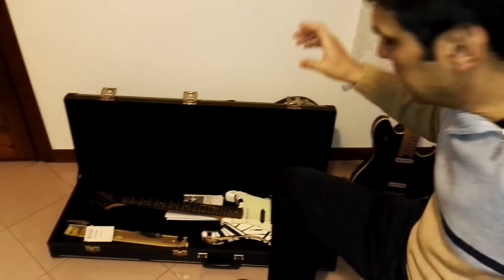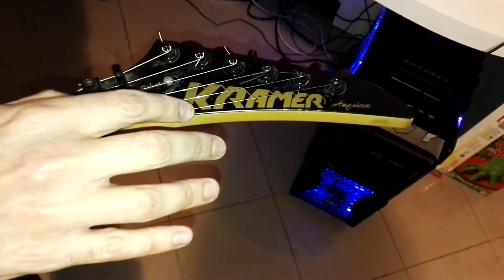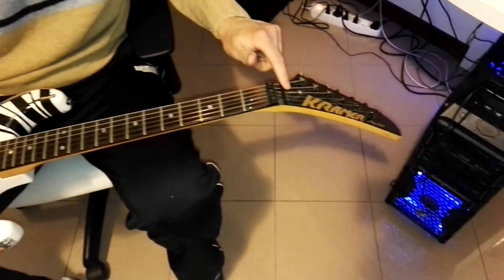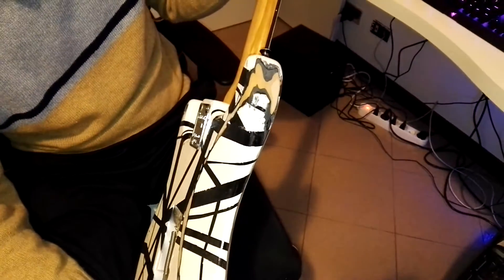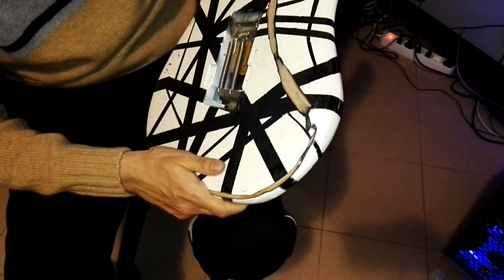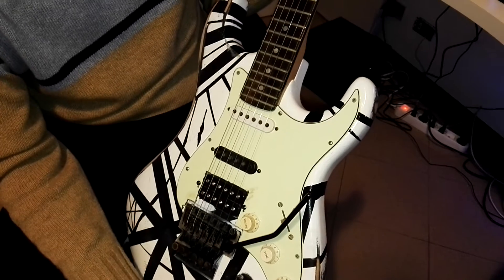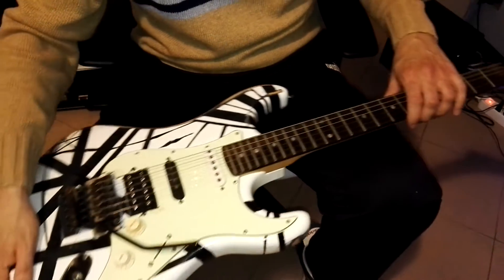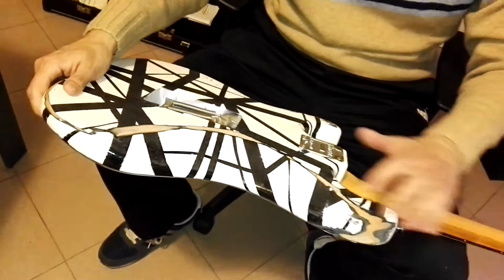Kramer Pacer 1987 Deluxe : a New Look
Chenges arriving for my old kramer pacer deluxe :)